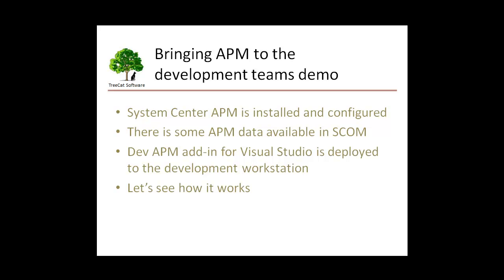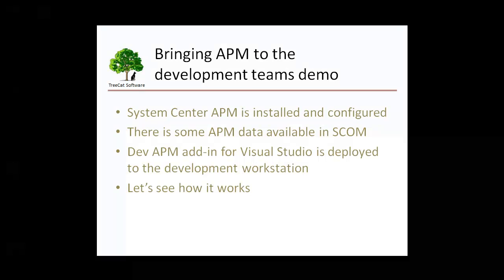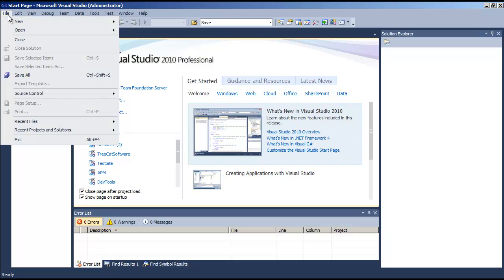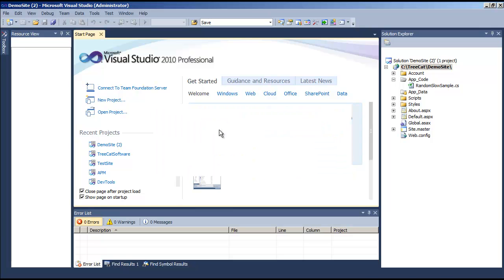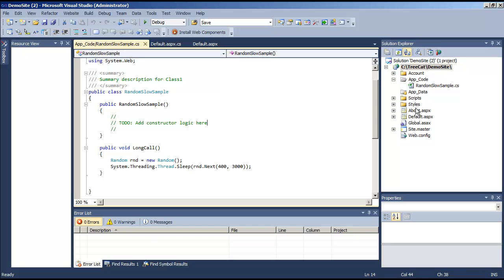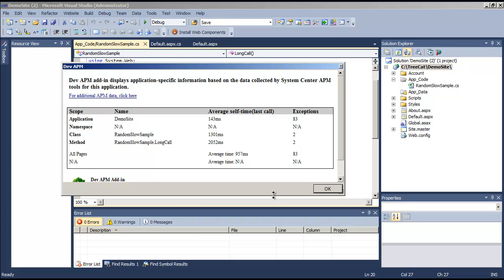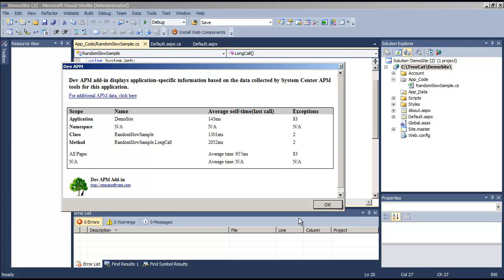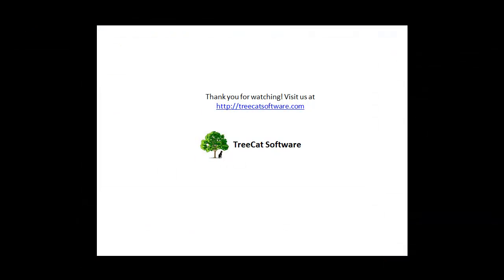Bringing SCOM / AVIcode APM to the development teams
System Center UI/functionality is not that familiar to the developers to feel comfortable with those tools. Development folks are used to the Visual Studio and other dev tools. At the same time, if there are people interested in APM data from the troubleshooting perspective, those are likely developers.
So, what if we bring APM data right to their world?